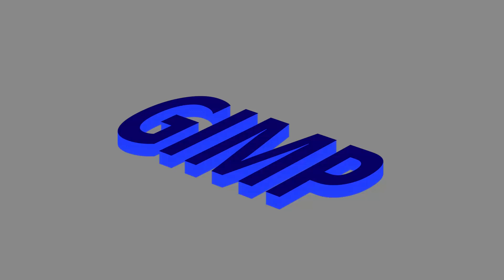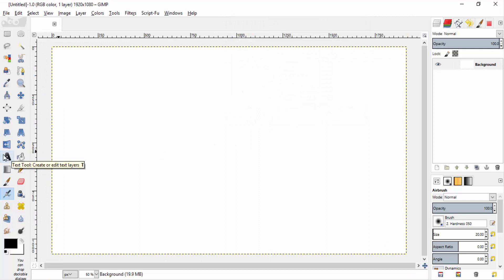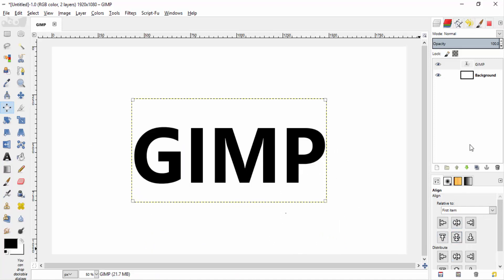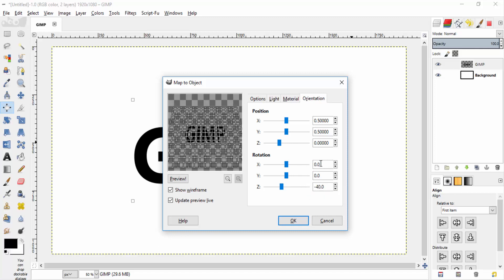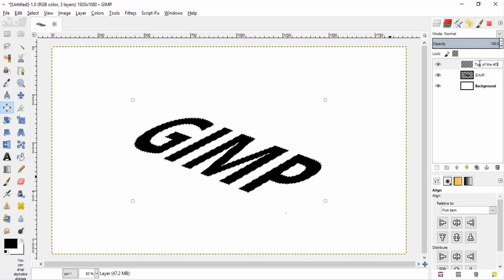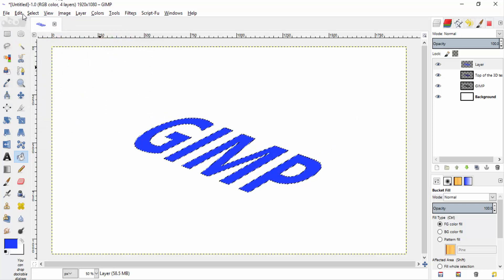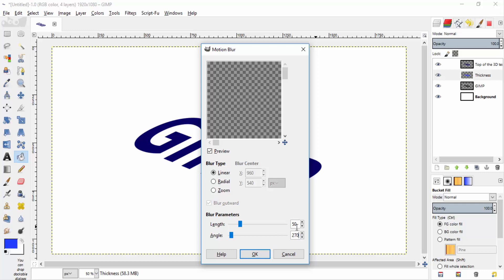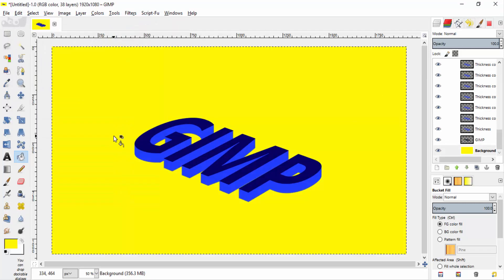How to create a easy 3D Text in GIMP | Photoshop Alternative | #75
Hi Everyone, In this video I'm gonna show you How to create a quick 3D Text in GIMP. GIMP stands for GNU Image Manipulation Program which the open source Image Editing software.

Note:
GIMP is the Alternative for Photoshop. Hence you can try this same method in Photoshop as well.

Steps:
1. Open GIMP
2. Create a New Image with the Width - 1920px and Height - 1080px
3. Type in the Text
4. Make the Text layer to Image Size
5. Give the Text your Favorite Color
6. Go to Filters - Map - Map Objects
7. Tick the Transparent Layer
8. On the Orientation tab change the rotation of the X axis and Z axis value to -40 and hit OK
9. Make the Text Layer Alpha to Selection
10. Add a another Transparent Layer and fill it with Different Color and this will be the Thickness layer
11. Move this layer down the Text Layer
12. With the Thickness Layer Active go to Filters - Blur - Motion Blur
13. Change the Length - 50 (Thickness) and Angle - 270 (Downward Motion)
14. Then Duplicate the Thickness layer until it become solid